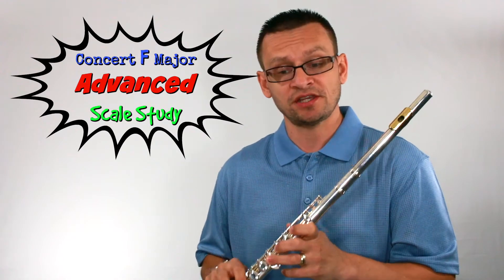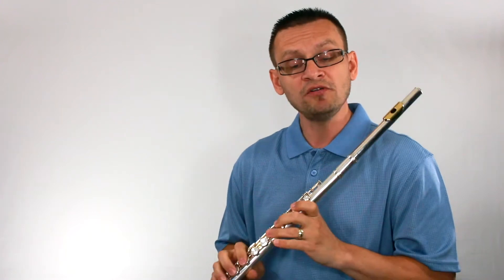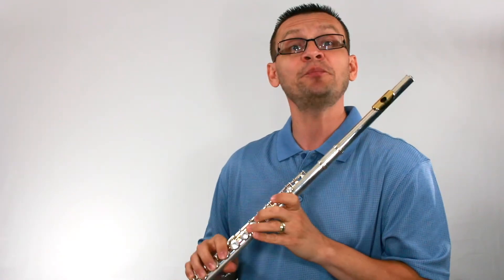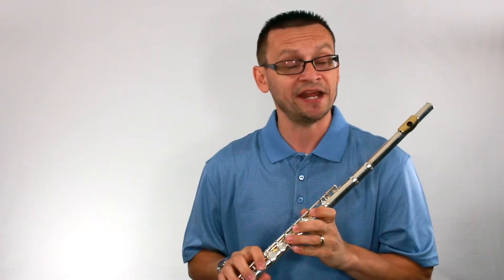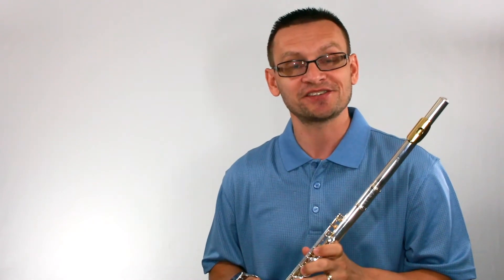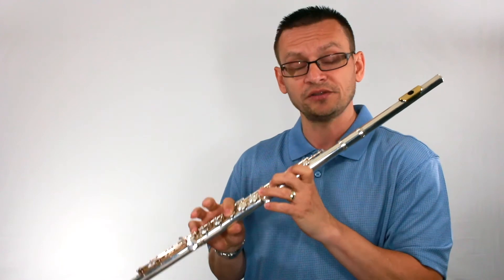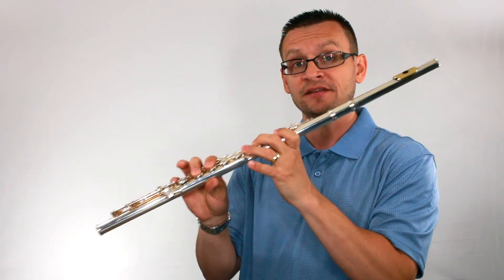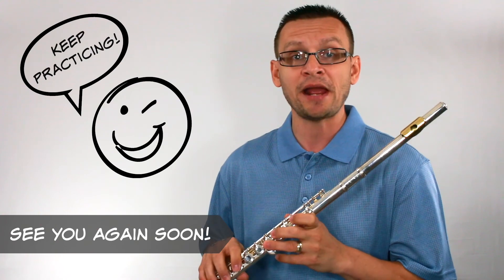Concert F Major ADVANCED Flute Scale Study